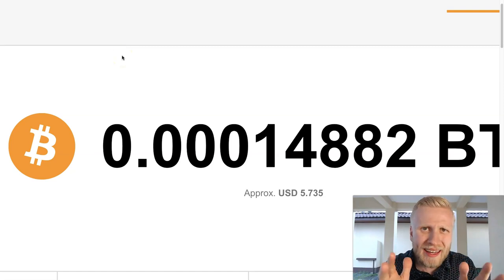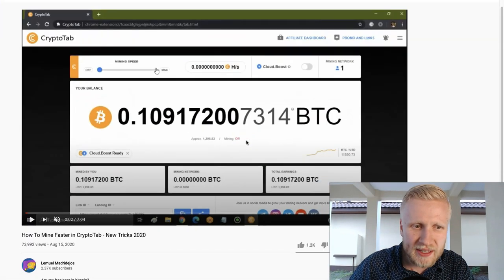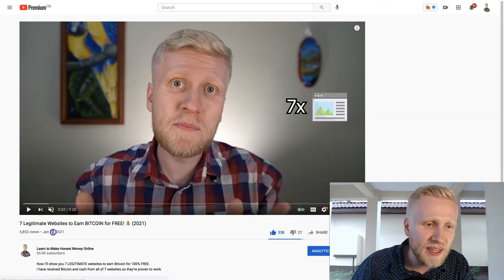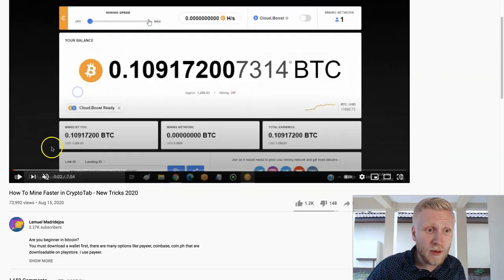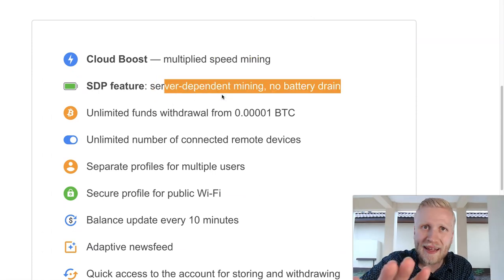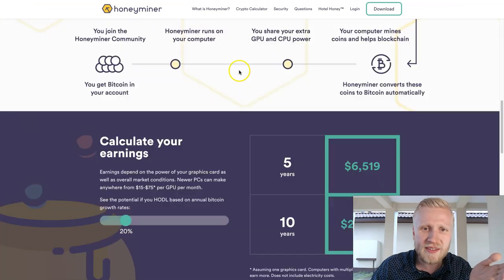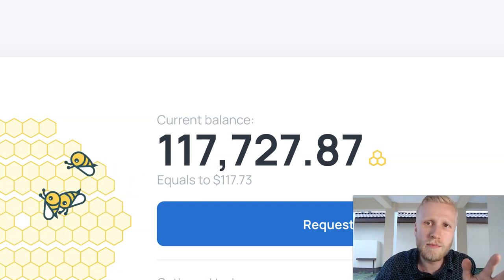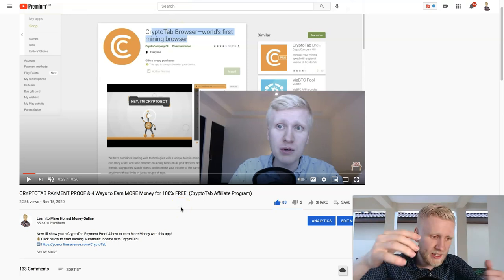4 CryptoTab Tips: How to Use CryptoTab (CryptoTab Payment Proof)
🎁 Explore 15+ Apps That Offer Rewards (Free Resources)

Thank you very much for watching this CryptoTab tutorial.

In this video, I’ll walk you through how to navigate CryptoTab Browser, explore if there is a withdrawal section, and explain where users usually look when they want to see potential payout features.

You’ll also see what to expect when using the app and how others have used it based on community experience.

Many viewers have searched for:

- how to withdraw money from CryptoTab
- CryptoTab withdrawal proof
- is CryptoTab real or fake
- CryptoTab Mining tutorial
- CryptoTab rewards

This walkthrough is meant to help answer common questions and guide you step-by-step through what the app currently offers. You'll get a closer look at what’s inside before deciding how to use it yourself.